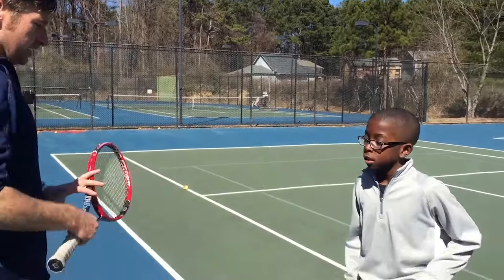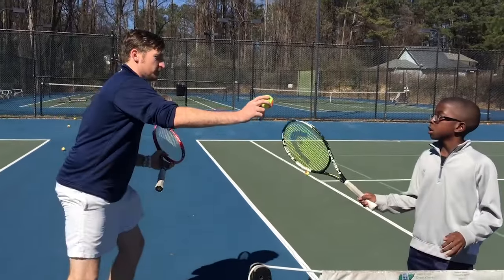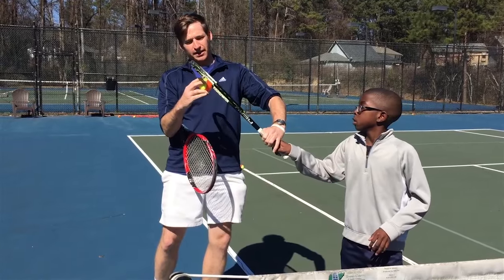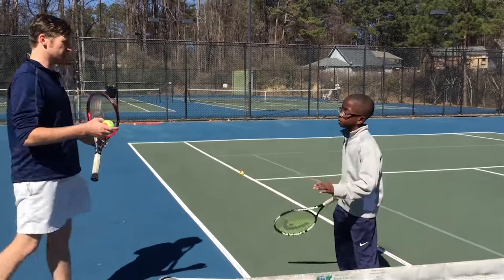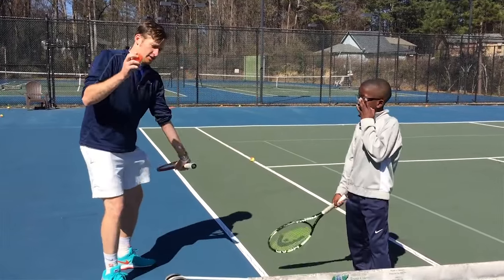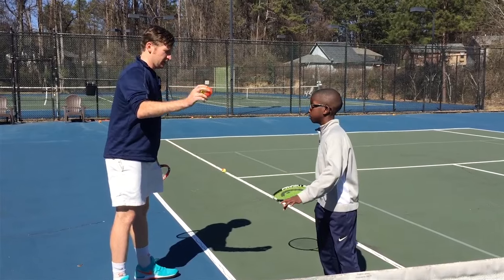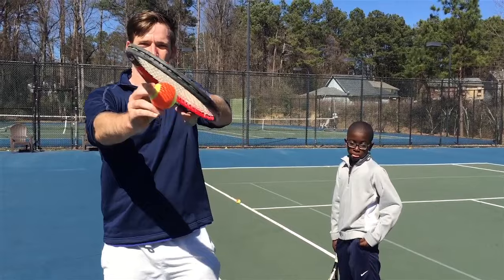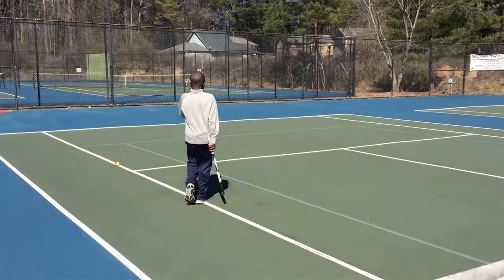Hitting Tennis Ball into the NET!! HELP!!!!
Are your forehands landing in the net?
In this instructional video I offer 1 great tip to an advanced junior tennis student of mine!
Try it out with your game!